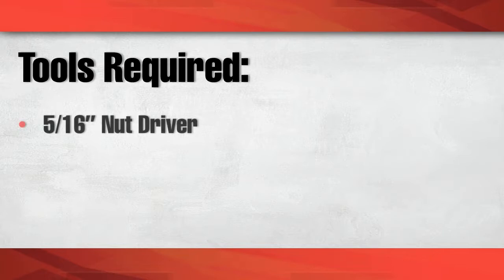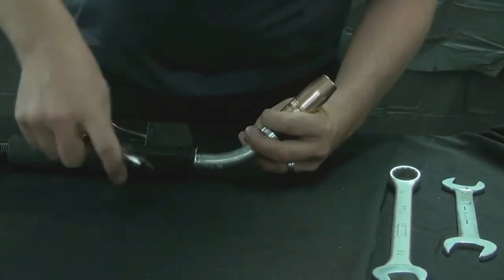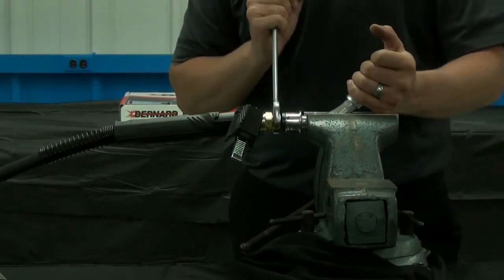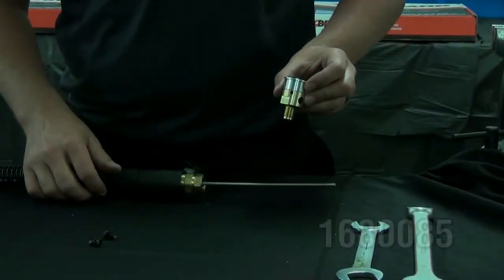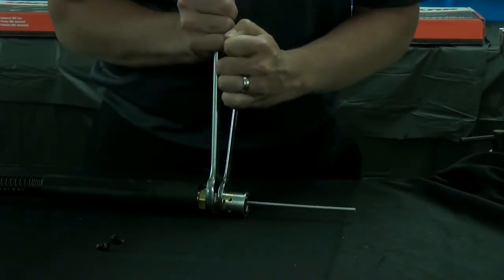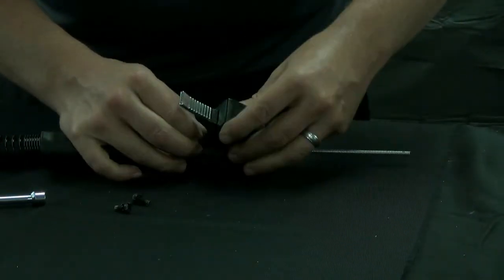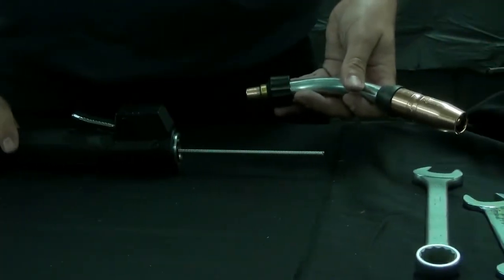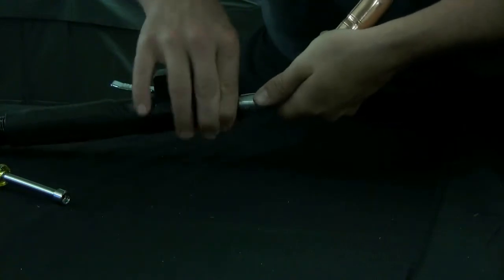Bernard® BTB MIG Guns change a Fixed Neck to a Rotatable Neck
Learn how to change a change a Fixed Neck to a Rotatable Neck on a Bernard® BTB Semi-Automatic MIG Gun

Start 0:00
Tools required 0:15
Remove switch housing & slide handle back 0:30
Remove fixed neck 1:03
Install Q-neck adaptor 1:33
Slide handle over adaptor 2:10
Reinstall switch housing 2:27
Install rotatable neck 2:53